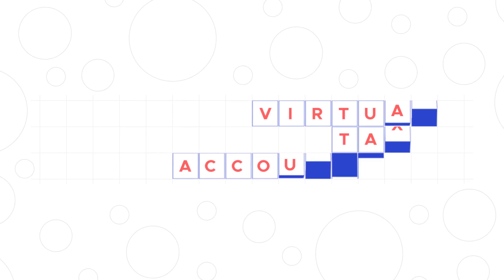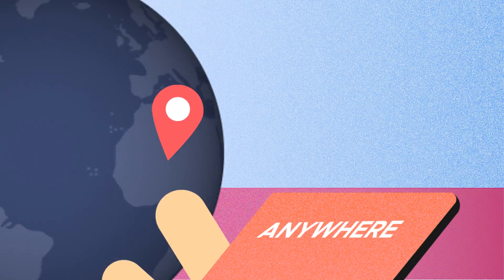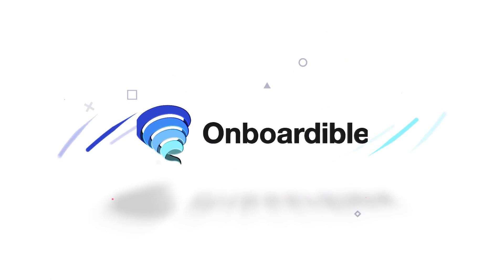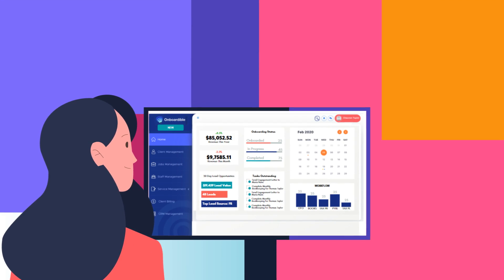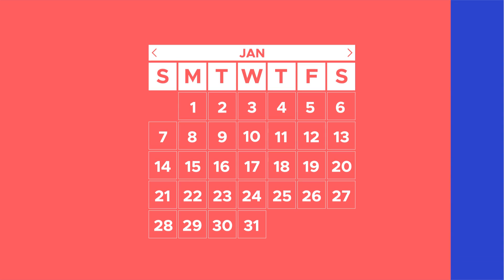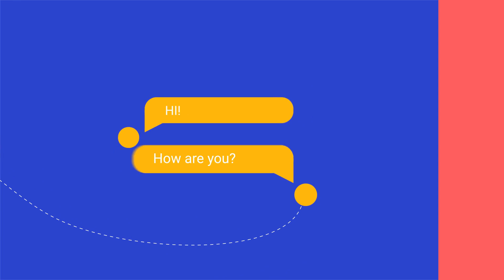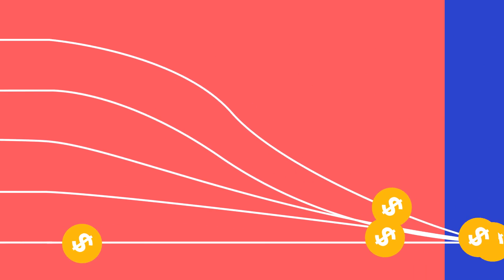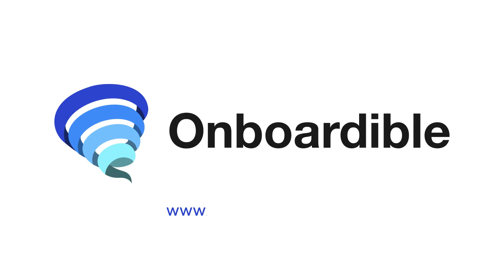How to run a virtual tax & accounting firm with one software solution